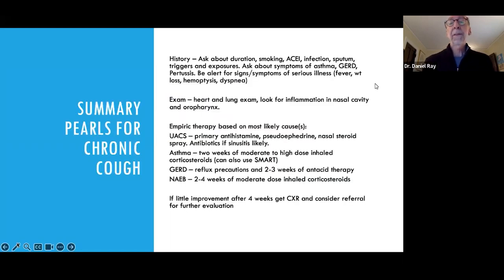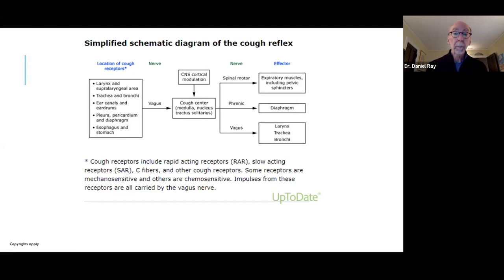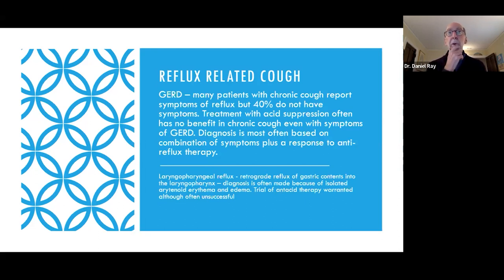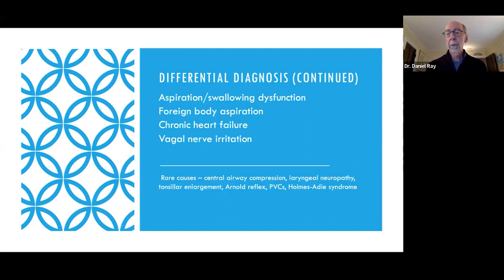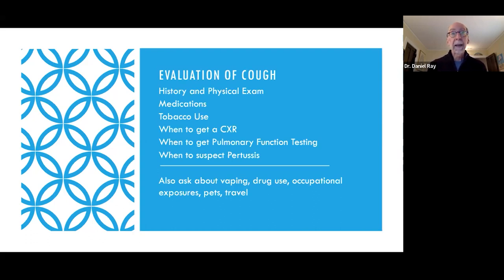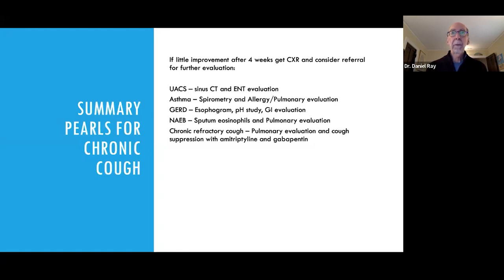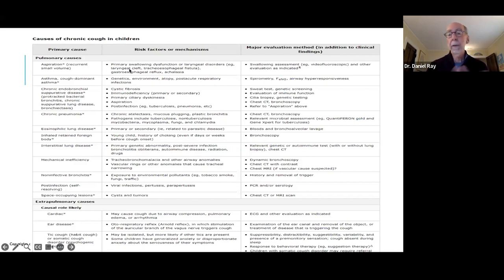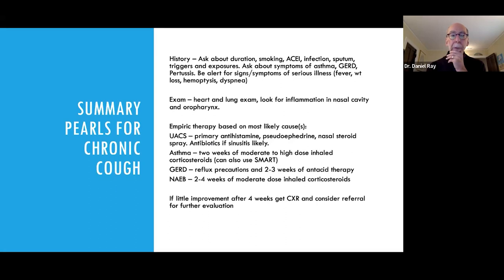Chronic cough - a practical approach to a vexing diagnosis with Dr. Daniel Ray - November 07, 2023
MAVEN Project physician volunteer Dr. Daniel Ray (Pulmonology) presents on Chronic cough - a practical approach to a vexing diagnosis